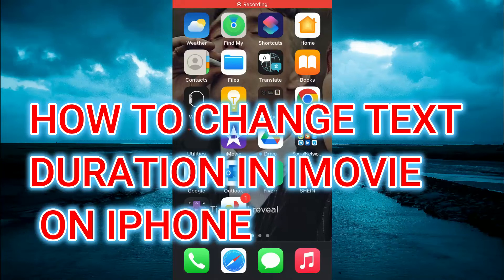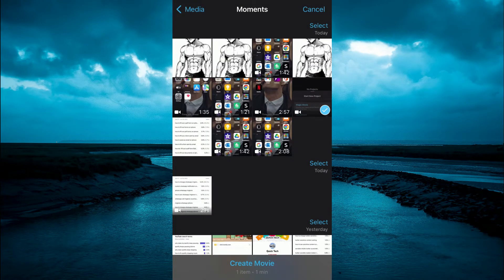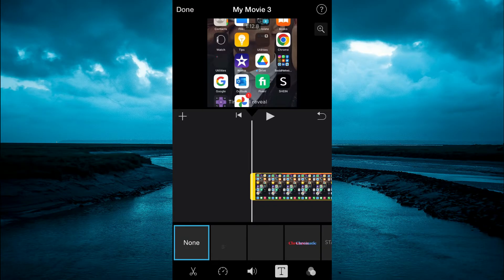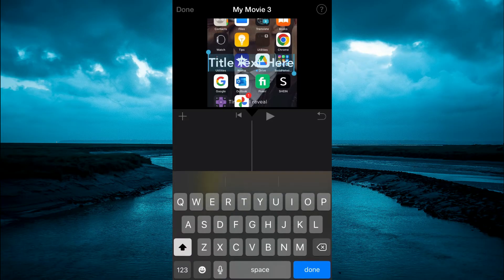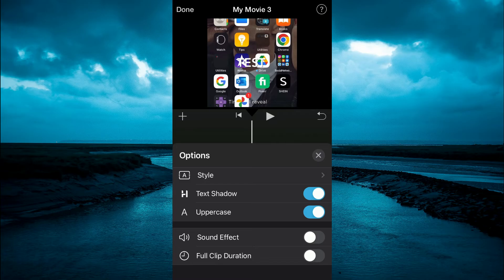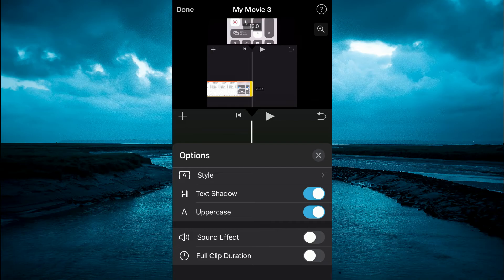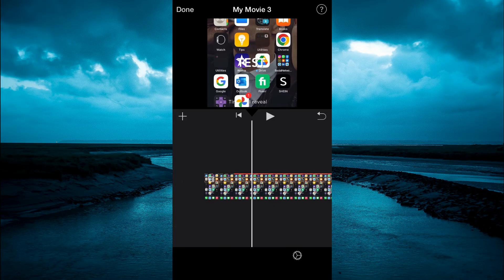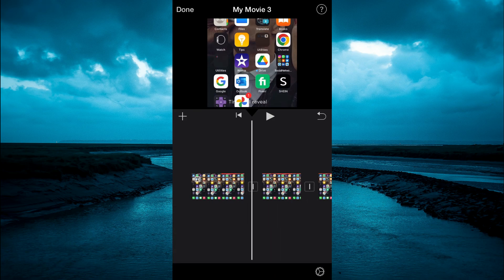HOW TO CHANGE TEXT DURATION ON IMOVIE ON IPHONE 2022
HOW TO CHANGE TEXT DURATION ON IMOVIE ON IPHONE